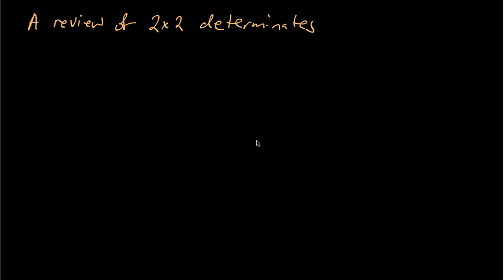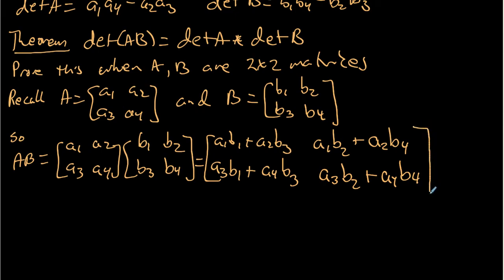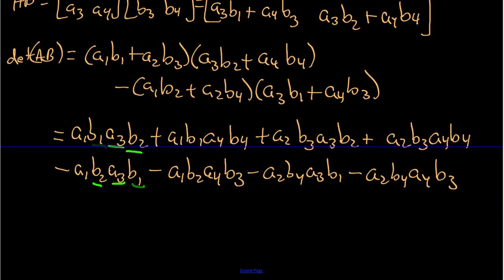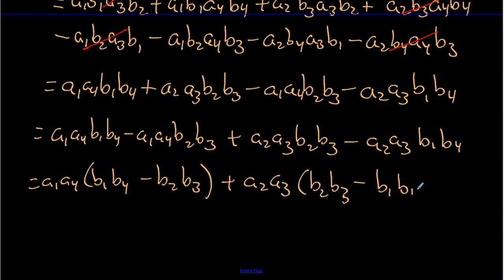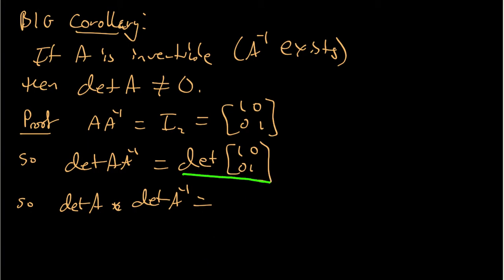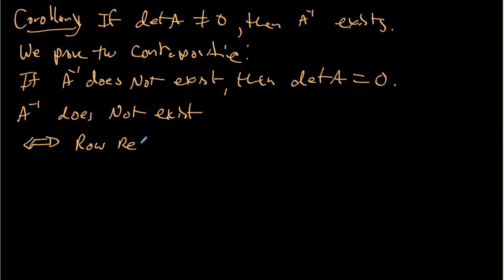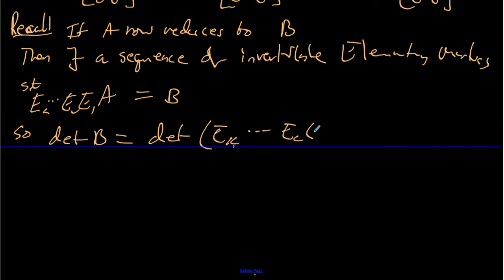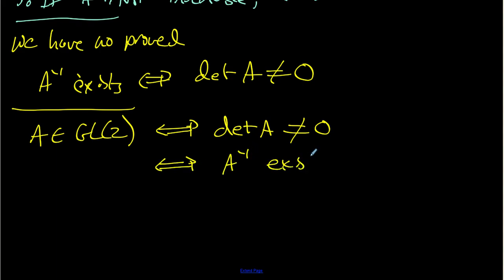25 Review of 2 by 2 determinants